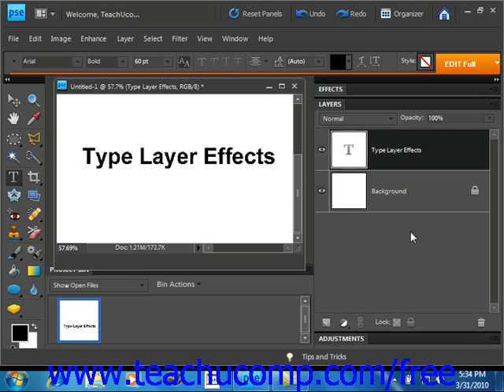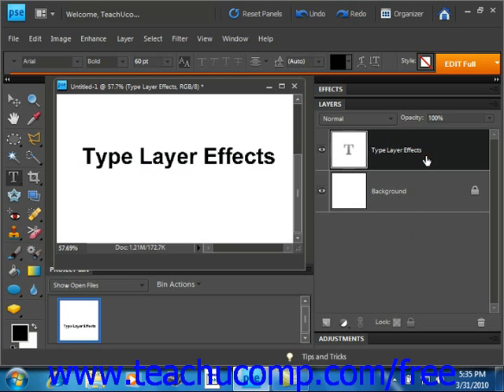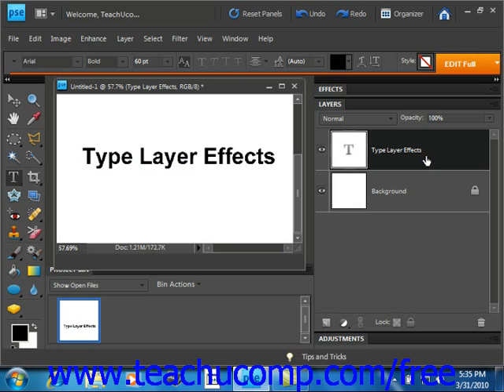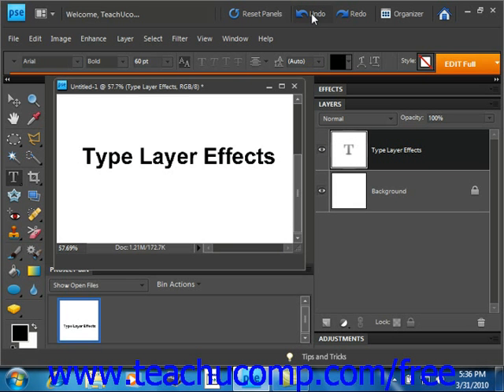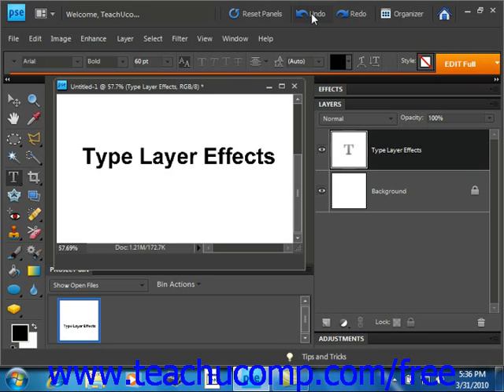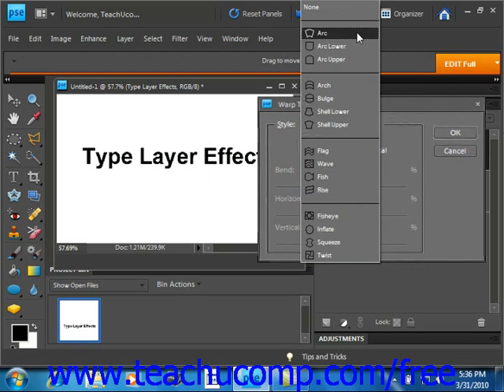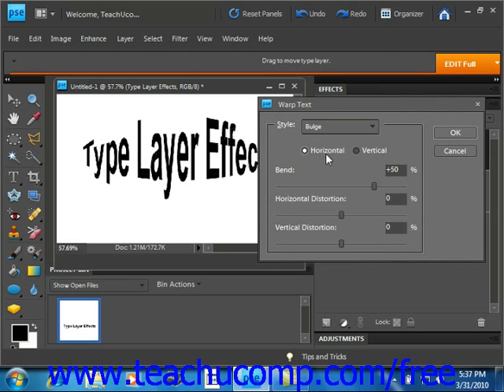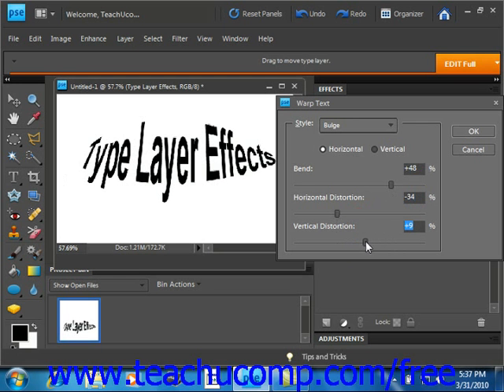Photoshop Elements 9.0 Tutorial Simplifying & Applying Effects to Layers Adobe Training Lesson 11.6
Learn how to apply effects to type layers in Adobe Photoshop Elements A clip from Mastering Photoshop Elements Made Easy v. 9.0. - the most comprehensive Photoshop Elements tutorial available. Visit us today!